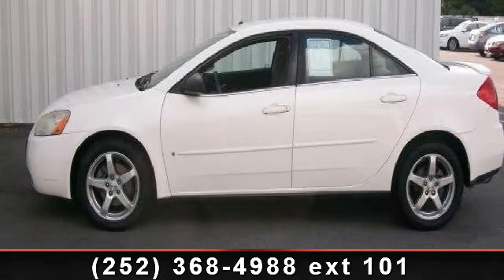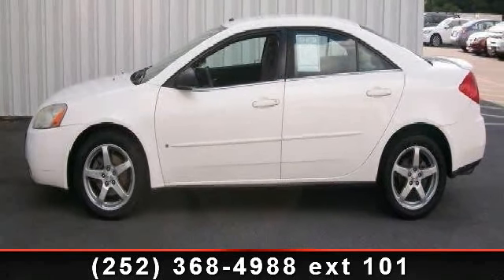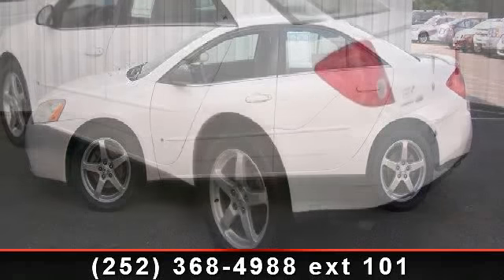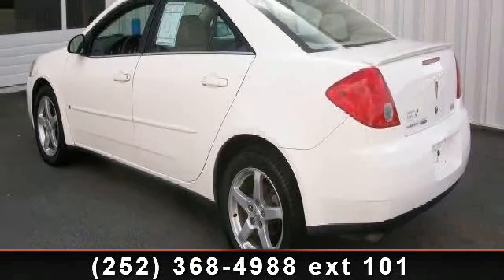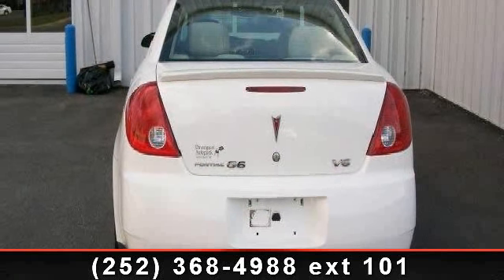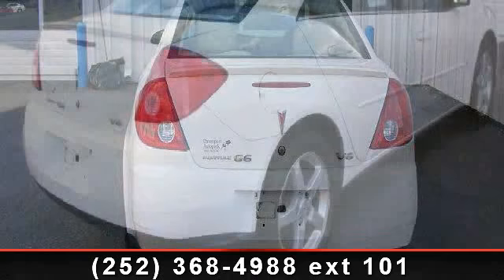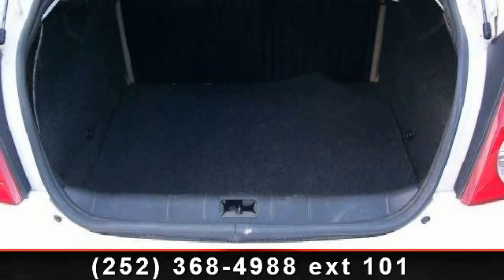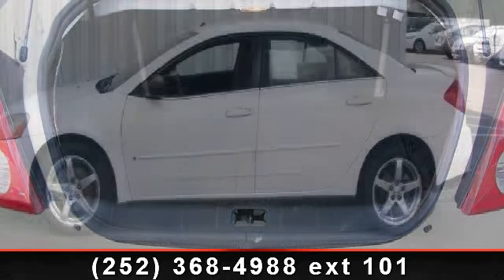2007 Pontiac G6 - Davenport Autopark - Rocky Mount, NC 2780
Step in to the 2007 Pontiac G6 Sedan. If you are looking for an automobile with great features, look no further. This vehicle comes with a reliable 6 cylinder engine, connected to a smooth shifting automatic transmission.. Enjoy these notable features: Steel Wheels, AM/FM Stereo, Power Driver Seat, Rear Bench Seat, Pass-Through Rear Seat, 4-Wheel Disc Brakes, and Automatic Headlights. Let us put you in the drivers seat today. Call or click to contact our dealership..